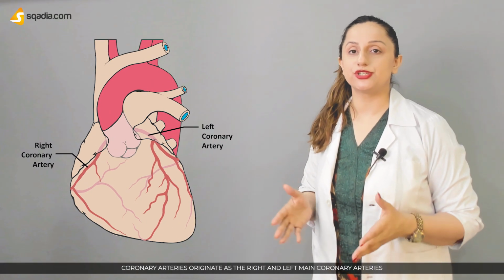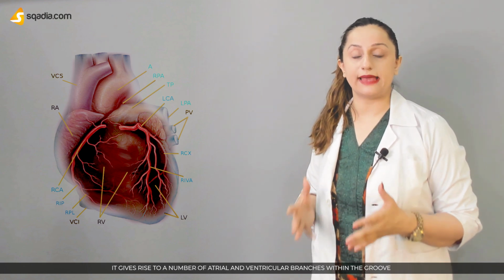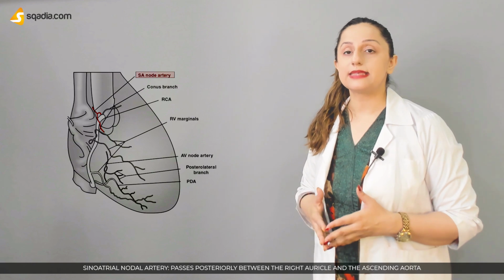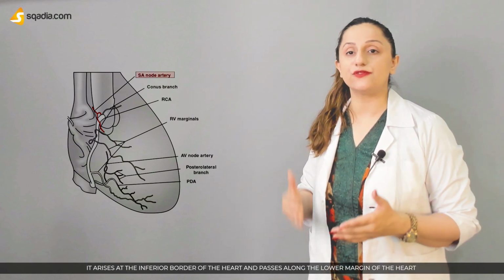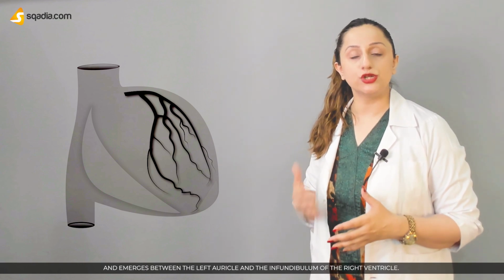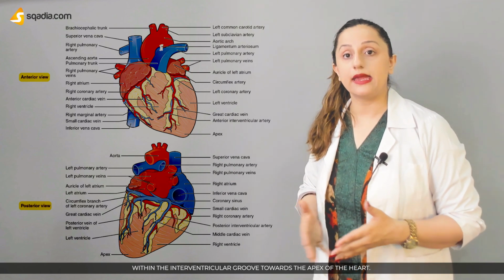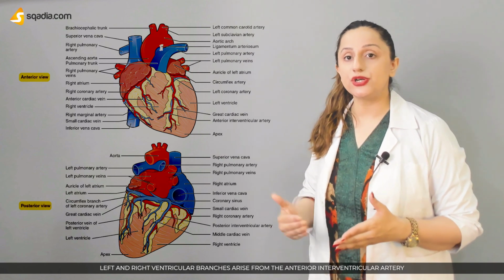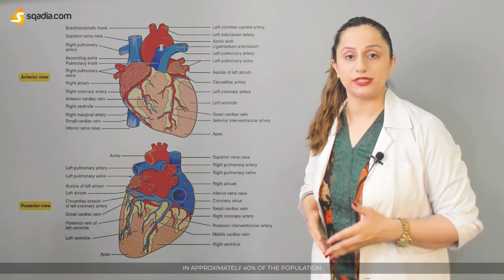2-Minute Anatomy: Coronary Arteries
Welcome to our anatomy video on coronary artery anatomy. In this video on the anatomy of the heart, we will be exploring the intricate network of blood vessels that supply the cardiac muscle with oxygen and nutrients.

▬ Aorta ▬▬▬▬▬▬▬▬▬▬
We will start by taking a closer look at the aorta, the main artery that carries oxygenated blood from the heart to the rest of the body. Specifically, we will examine the ascending aorta, the portion that exits the heart.

Next, we will focus on the two main branches of the coronary artery anatomy: the right coronary artery and the left coronary artery. The right coronary artery supplies blood to the right side of the heart, while the left coronary artery supplies blood to the left side of the heart.

▬ Left Coronary Artery ▬▬▬▬▬▬▬▬▬▬
Within the left coronary artery, we will explore the left circumflex branch, the anterior interventricular branch, and the left conus artery.

We will also examine the posterior interventricular artery and the right conus artery within the right coronary artery.

▬ Atrial and Ventricular Branches ▬▬▬▬▬▬▬▬▬▬
As we explore the branches of the coronary artery anatomy, we will take a closer look at the atrial branches and ventricular branches that supply blood to the atria and ventricles of the heart. We will also examine the sinoatrial nodal artery, which supplies blood to the sinoatrial node, the heart's natural pacemaker.

Moving on, we will examine the right marginal artery and ventricular artery, which supply blood to the right ventricle. We will also explore the diaphragmatic surface and interventricular groove, which mark the borders between the left and right ventricles.

▬ Posterior Aortic Sinus and Pulmonary Trunk ▬▬▬▬▬▬▬▬▬▬
Finally, we will examine the posterior aortic sinus, which is located behind the ascending aorta, and the pulmonary trunk, which carries deoxygenated blood from the heart to the lungs.

By the end of this video, you will have a comprehensive understanding of the intricate network of blood vessels that make up the coronary artery anatomy, and how they work together to keep the heart healthy and functioning properly.